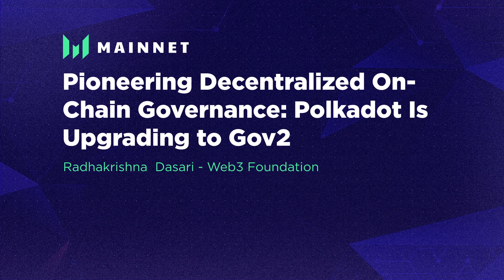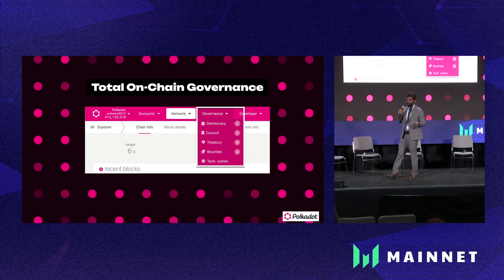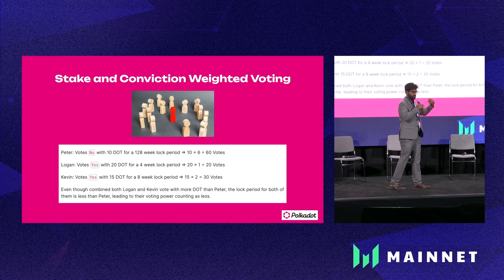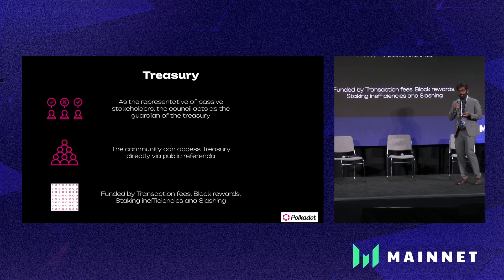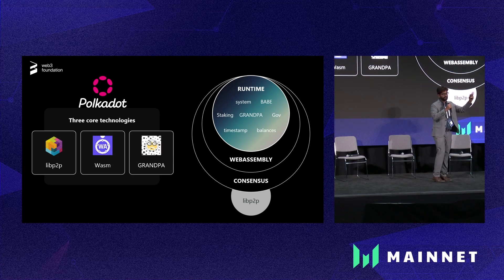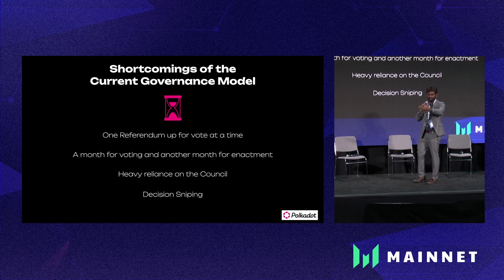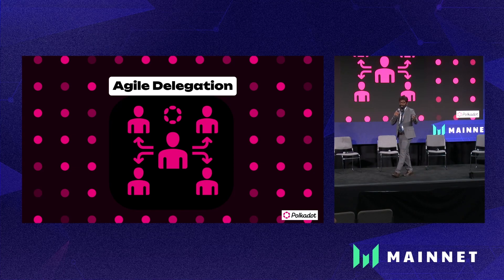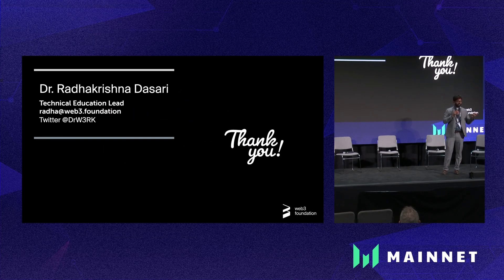Pioneering Decentralized On-Chain Governance: Polkadot is upgrading to Gov2 - Messari Mainnet 2022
Polkadot is a pioneer of on-chain governance across several chains. This talk is about Polkadot’s next-generation governance system, Gov2.

Radhakrishna Dasari, Technical Education Lead at Web3 Foundation

Looking for Mainnet 2022 videos? Check out our Mainnet 2022 - Programming Replay playlist via the link below where you can find talks from the most innovative operators in space on crypto infrastructure, layer 1's, layer 2's, crypto policy & regulation, DeFi, web3 development, and so much more.

Learn more about how Messari can help you level up your crypto asset game with the industry’s top research, data, and tools by visiting